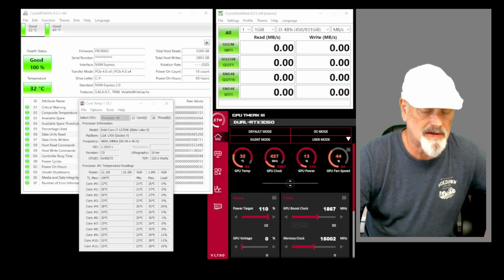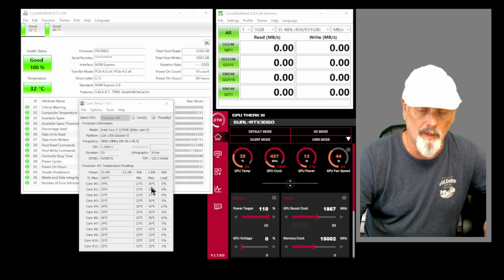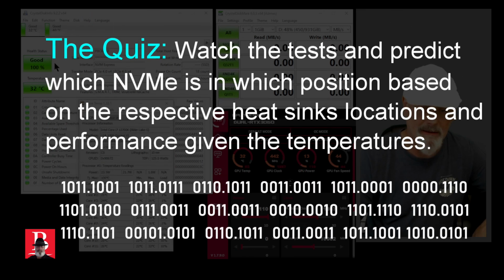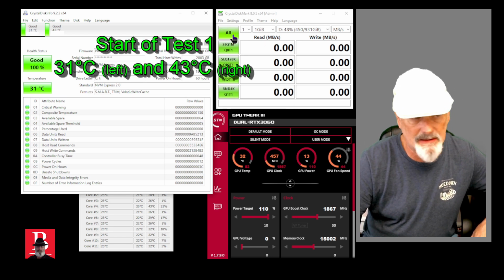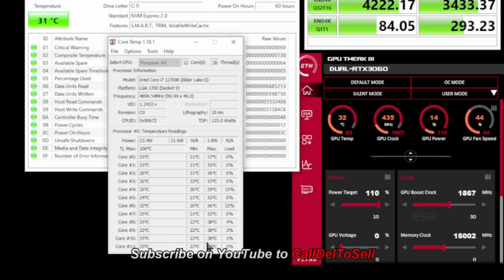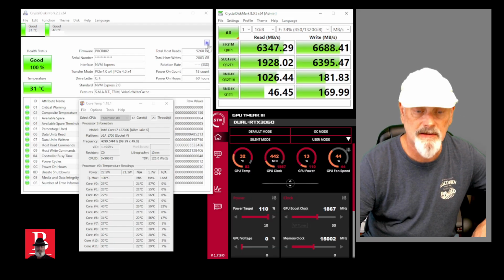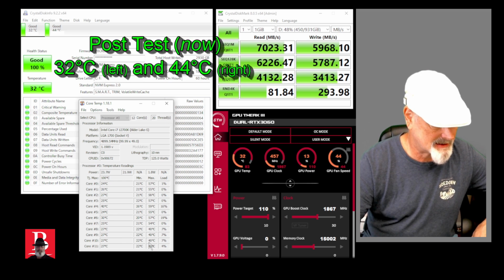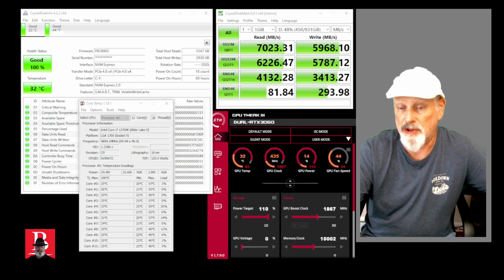~CDTS S14E20 Quiz Try This at Home - 2 Different NVMes. Guess Which is Where.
I am disappointed in the quality of the screen capture on the tests, but the show will not b re-recorded. I think the value of it isn’t hurt, it just doesn’t look its best. Anyway, this is a little test. See if I pulled a Keyser Söze or if this is a case for Captain Obvious.